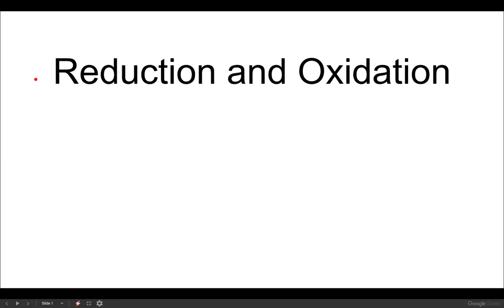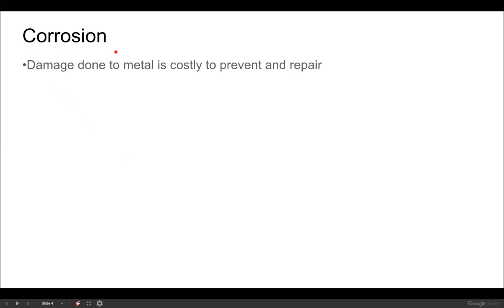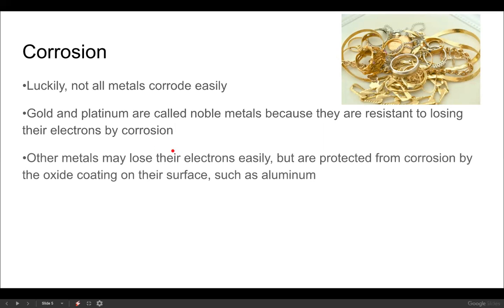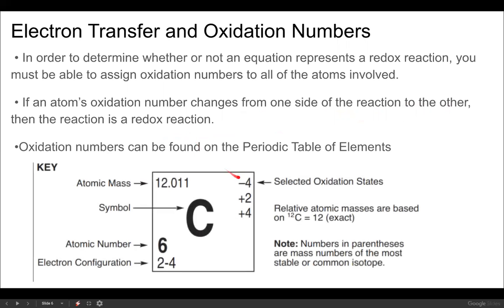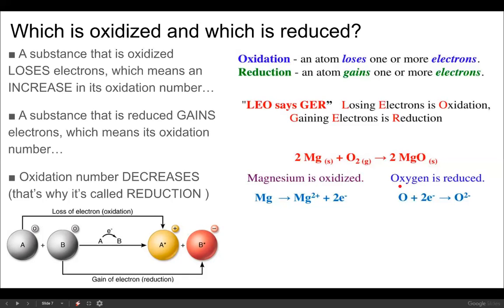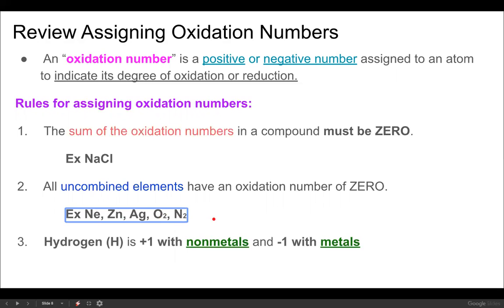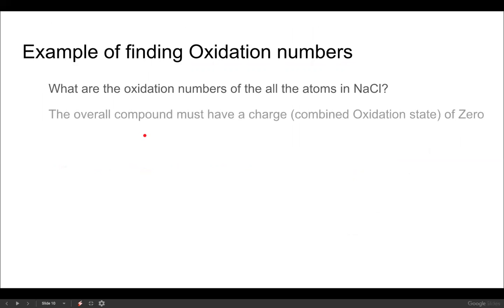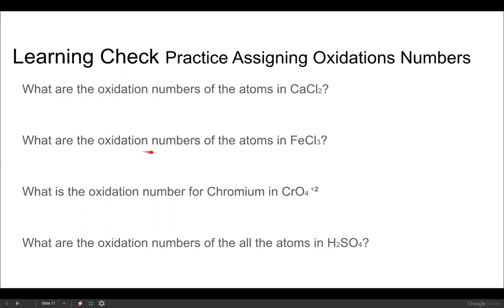REDOX OXIDATION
Introduction to redox reactions. Lecture notes can be found in student google classrooms.